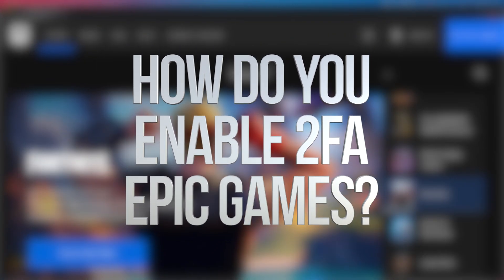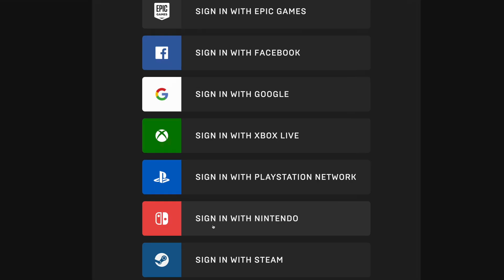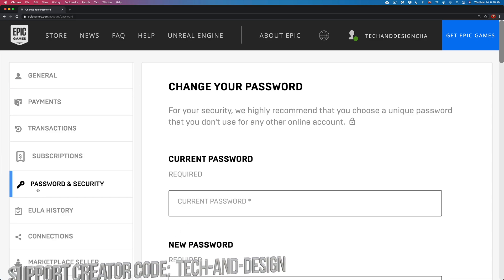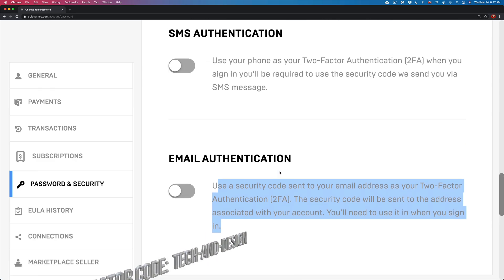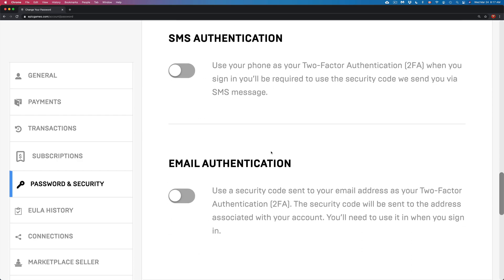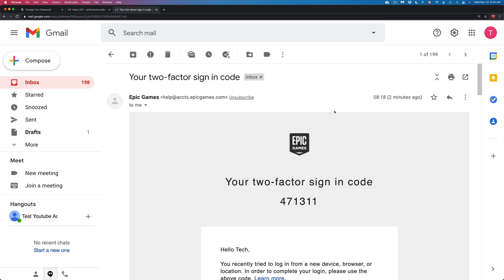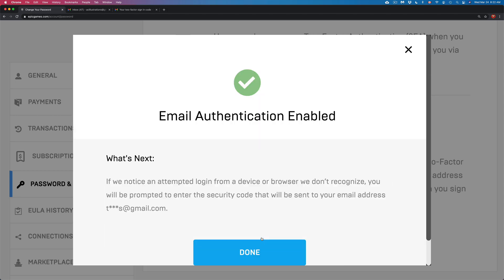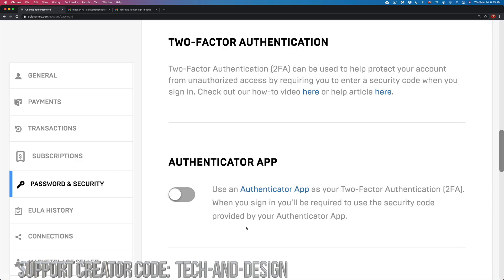How do you Enable 2FA Epic Games?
Turn on 2FA on Epic Games | Two Factor Authentication